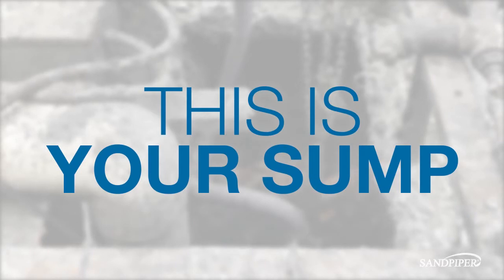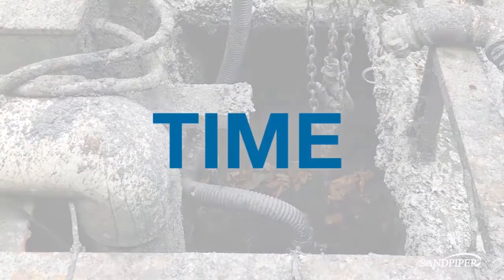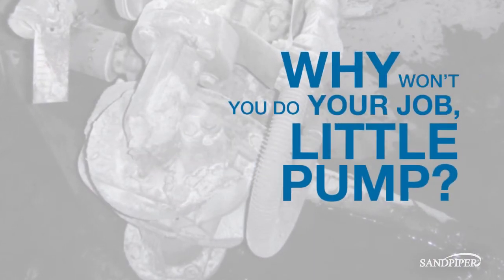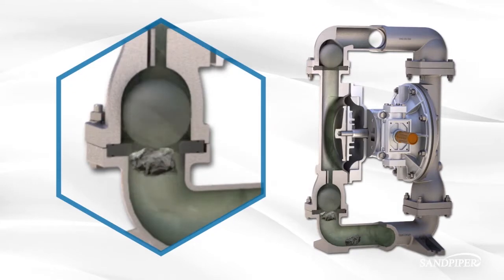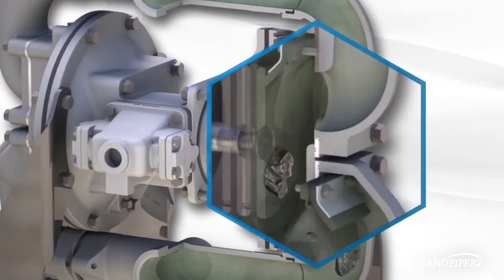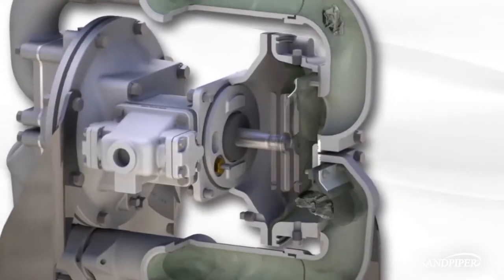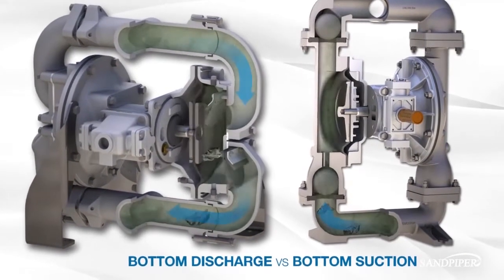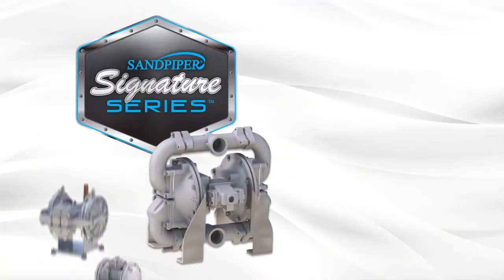SANDPIPER Heavy Duty Flap Valve Pumps for Sumps and Wet Wells from Warren Rupp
Is your sump pump constantly failing? Does your Air Operated Double Diaphragm Pump (AODD) constantly get clogged handling large solids? Replace it with SANDPIPER Heavy Duty Flap Valve Pump and reduce your maintenance and downtime. Features such as line size fluid paths, bottom discharge (gravity assisted solids transfer) and extra thick castings make these pumps function better and last longer in sump applications.

HD Flap Valve Pumps can handle solids up to 7 times larger than conventional ball valve AODD pumps.